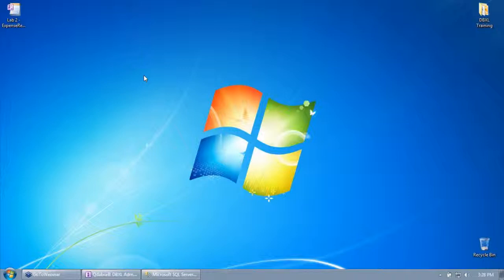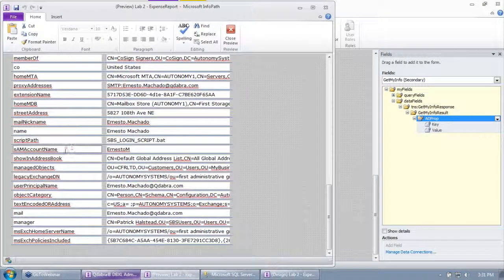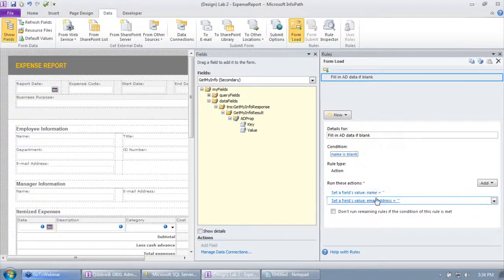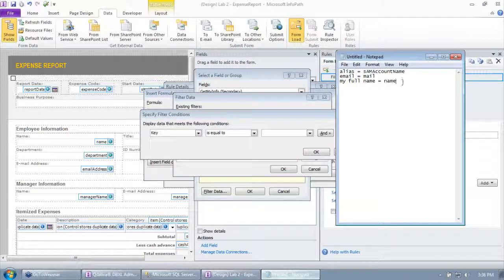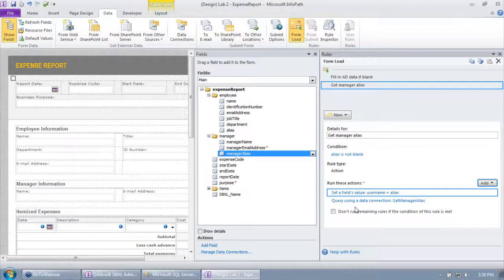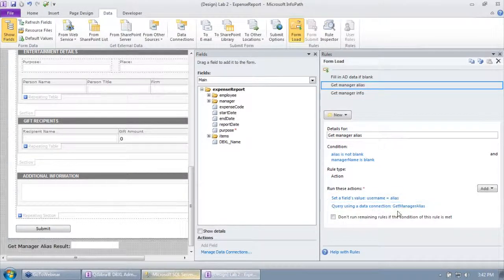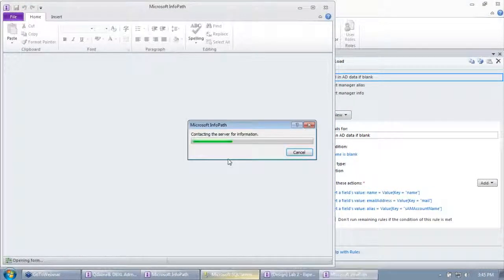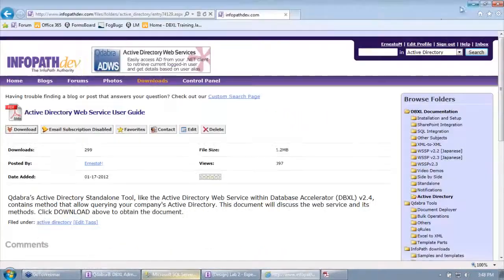InfoPath: DBXL Training: Module 4 - Query data from Active Directory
DBXL Training: Module 4 - Query data from Active Directory - InfoPath 2013 Tutorial

Recorded in Jan 2013 DBXL training for Qdabra Clients.
Get the most out of your DBXL investment with this complimentary training course for active licensees.

InfoPath 2010
InfoPath 2010
InfoPath 2010
InfoPath 2010
InfoPath Tutorial
InfoPath Tutorial
InfoPath Tutorial
InfoPath Training
InfoPath Training
InfoPath Training
InfoPath Forms
InfoPath Forms
InfoPath Forms
InfoPath 2007